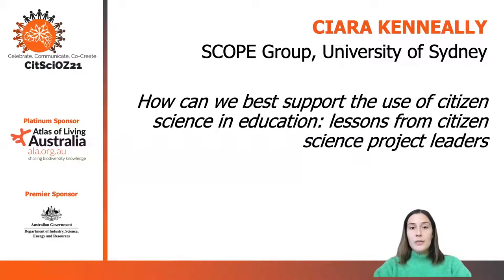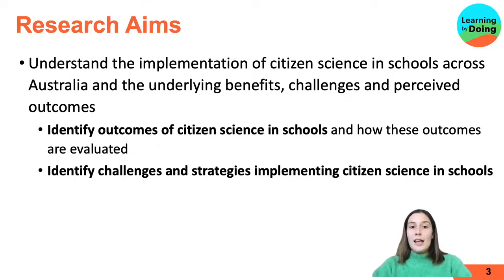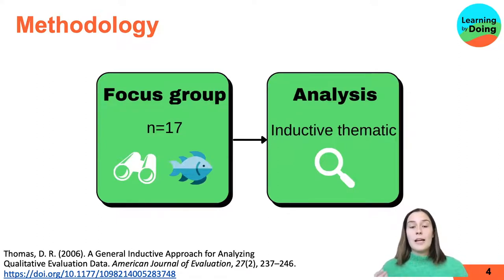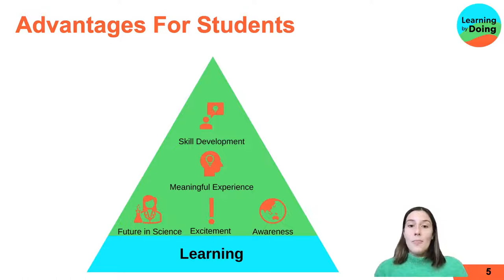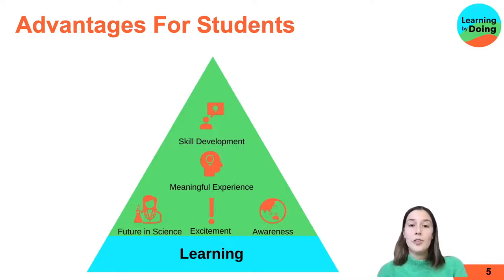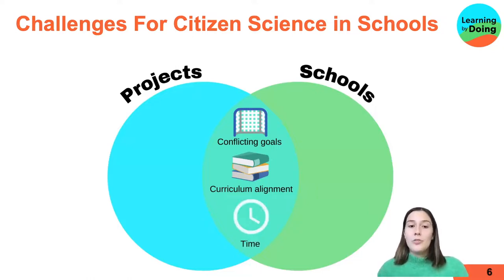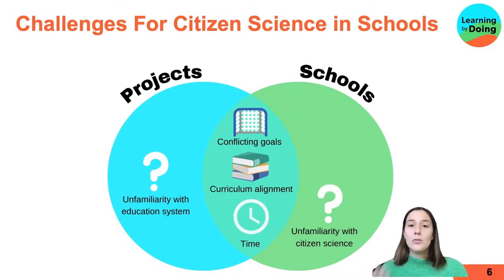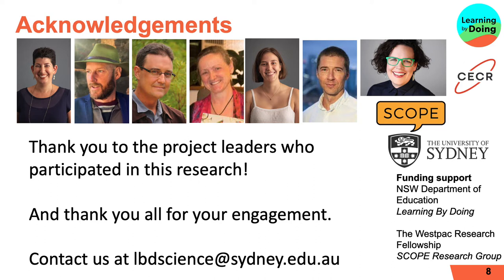CitSciOz21 Speed Talk 1: How can we best support the use of citizen science in education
How can we best support the use of citizen science in education: Lessons from citizen science project leaders
Ciara Kenneally, University Of Sydney

Ciara Kenneally is an honours student with the SCOPE group at the University of Sydney. She is interested in investigating the intersection of citizen science and education. Her research is focused on the use of citizen science in schools in Australia. As part of the Learning By Doing team, her research is informing the development of school programs. She also has an interest in social media and has run a citizen science social media campaign (Meet the Medicines) as well as helped with the Australia Citizen Science Association Instagram.